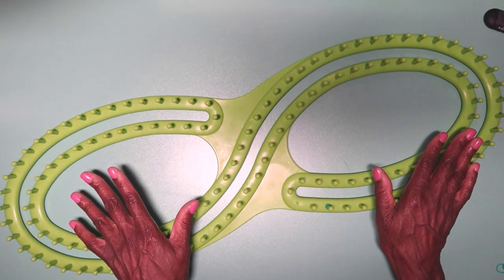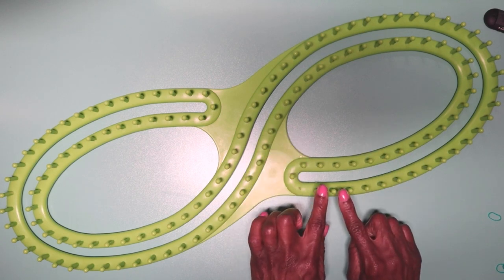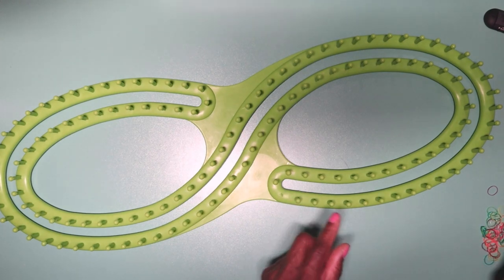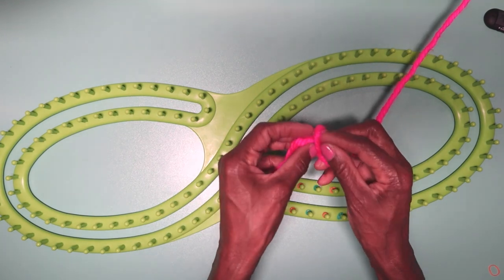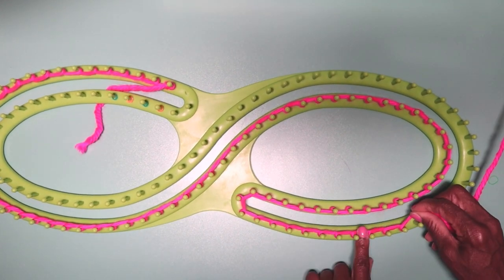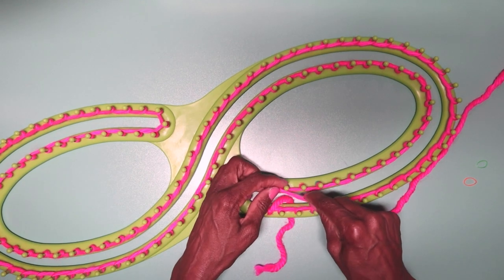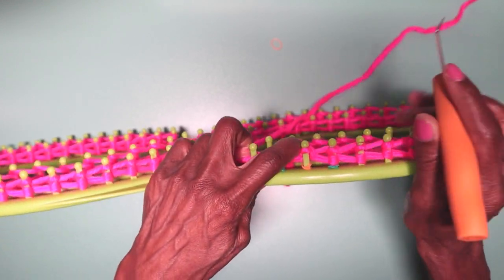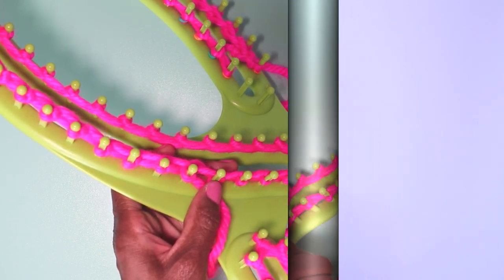Part 1 - Our First Afghan / Infinity Loom Project from Wambui Made It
Let's Loom Knit on the Afghan Loom -- Our First Afghan / Infinity Loom Project. In this video, I demonstrate how to get started loom knitting on the Afghan Loom, often interchangeably called the Infinity Loom. I will share an easy pattern with you that only includes two loom knitting stitches- the ewrap knit and the purl stitch.